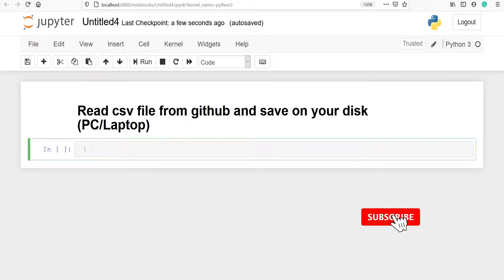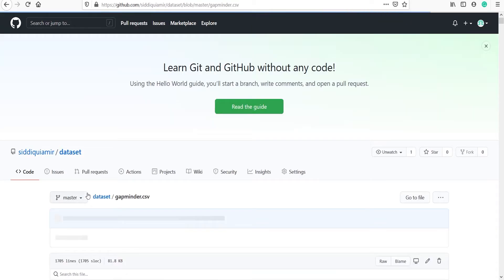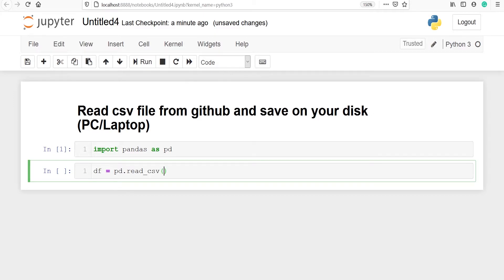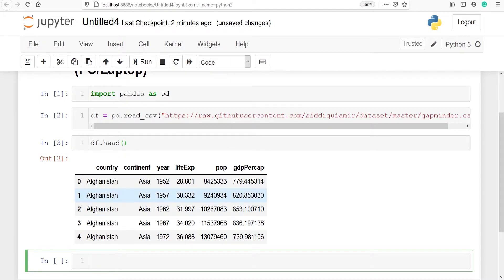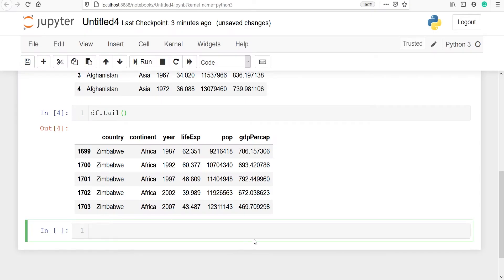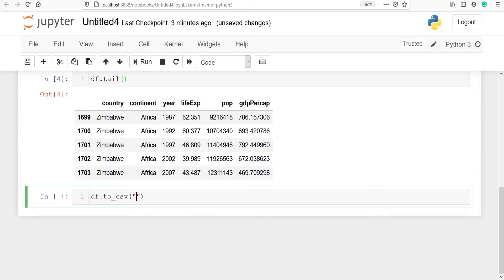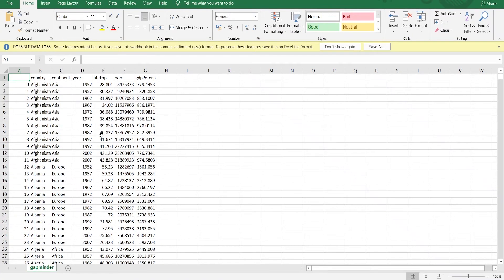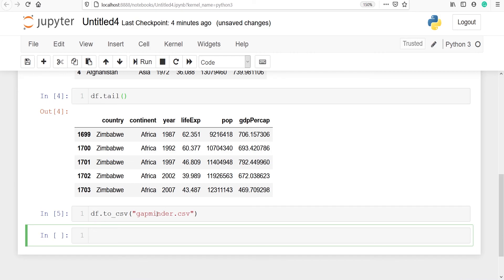Read CSV file from GitHub and Save on your disk (PC/Desktop/Laptop)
About this video: In this video, you will learn about Reading CSV file from GitHub and Save on your disk